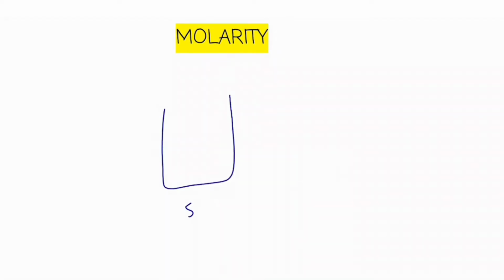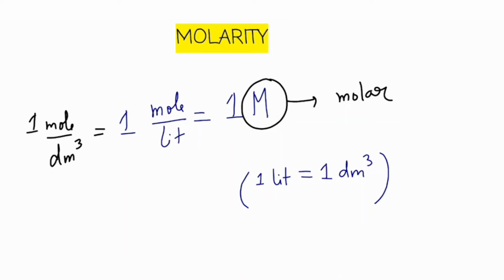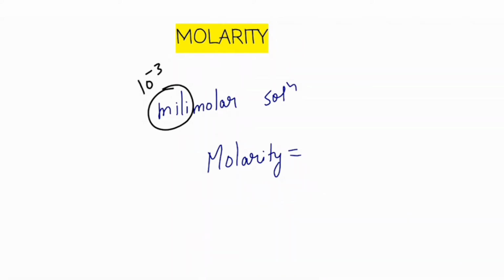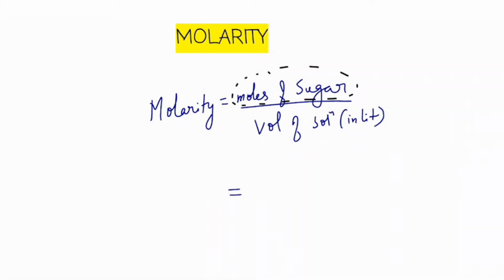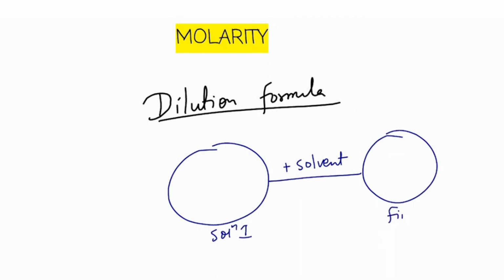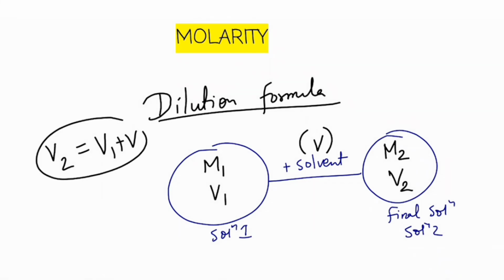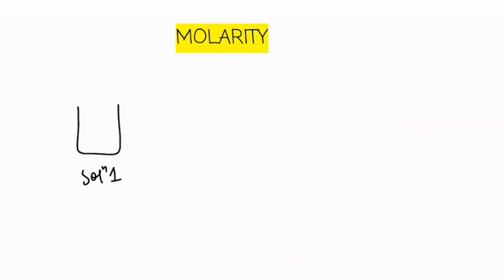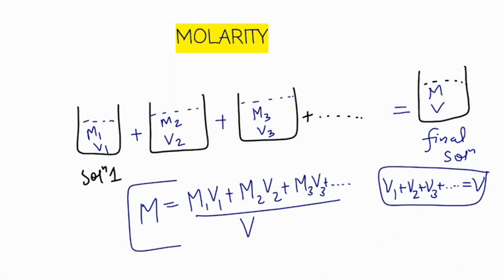Mole concept revision || Molarity class11